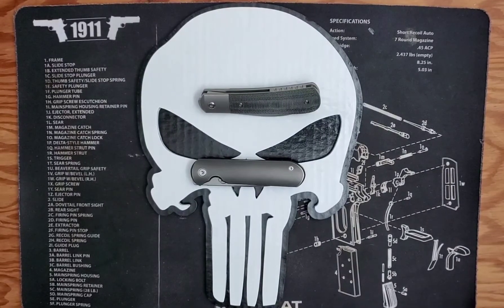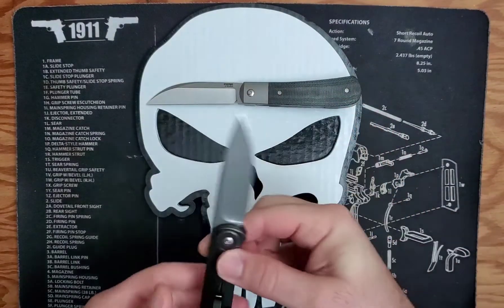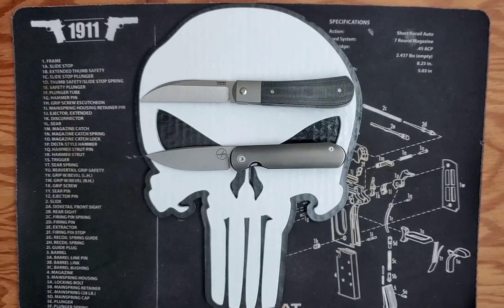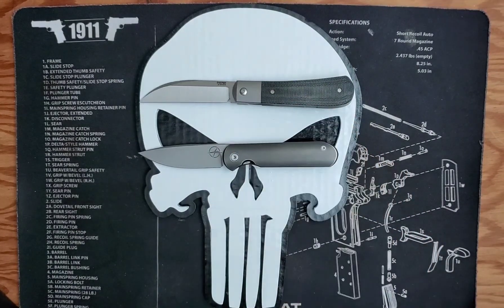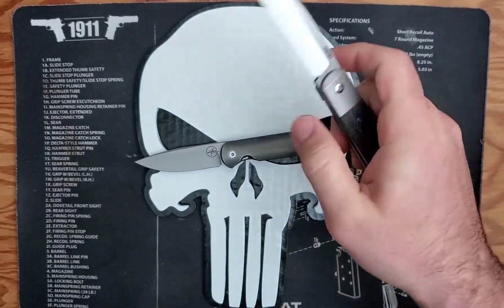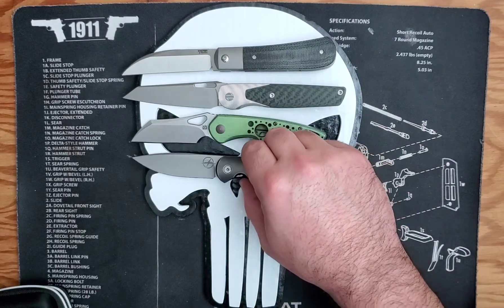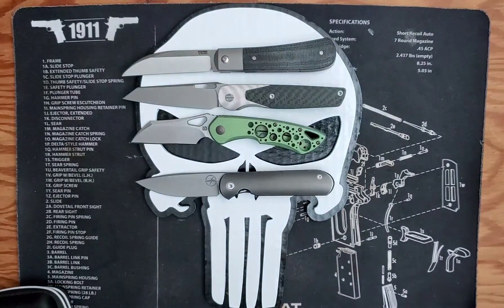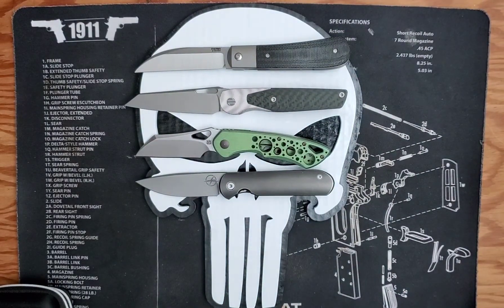Gareth Bull ShamWEri and Peña X-series Large Swayback comparison.